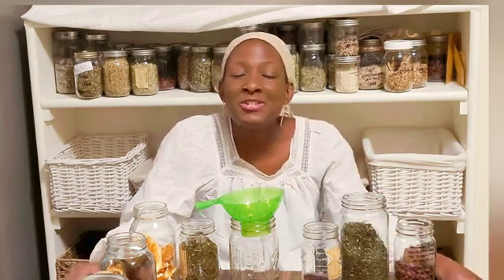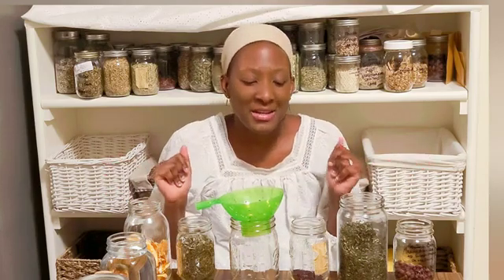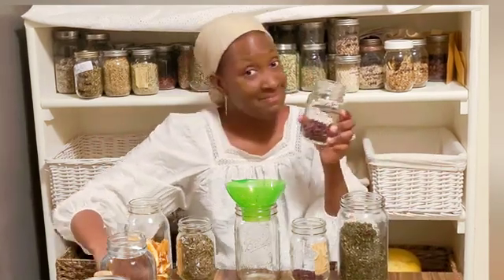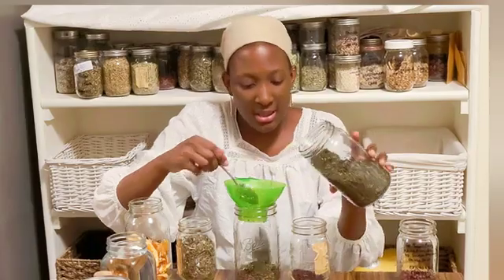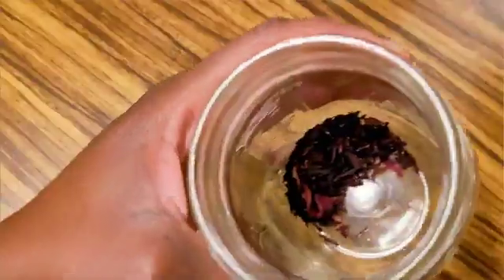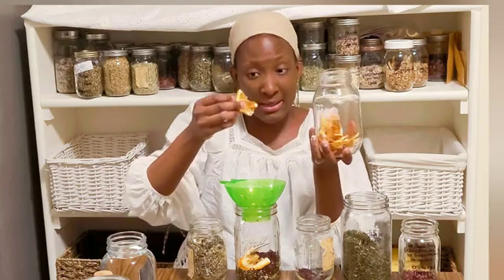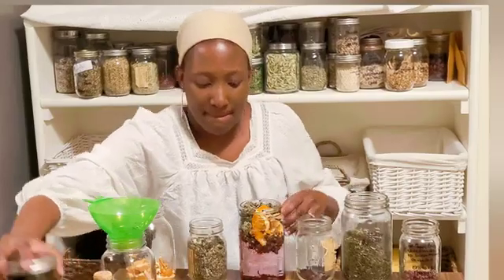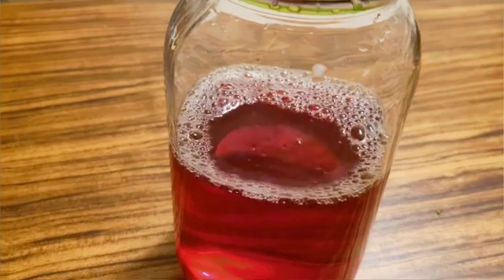Hawthorn Fruit Punch + TWO GIVEAWAYS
The giveaway has ended, but please enjoy her recipe for hawthorn fruit punch!

🌼WANT MORE HERBAL GOODNESS?

Sign up for the HerbRally newsletter and receive these THIRTEEN herbal freebies!

Here's the freebies:

VIDEO | Most Vital Herb in David Hoffmann’s First-Aid Kit
WEBINAR | Herbal First Aid with Heather Irvine
EBOOK | 86 Page Plant Healer Book
30 DAYS FREE | HerbRally Schoolhouse
EBOOK | Calendula for Radiant Skin by Rosalee de la Forêt
VIDEO | 5 Herbal Events Around the World presented by Bevin Clare
BOOK DISCOUNT | The Essential Guide to Western Botanical Medicine
PRIVATE COMMUNITY | HerbRally Facebook Group
BOOK EXCERPT | 36 Pages from Plant Healer's "Nourishing Foods" Book
DISCOUNT | Mushroom Revival
AUDIO | Hour-long Adaptogens Class with Heather Irvine

Herbalism in your neck of the woods.